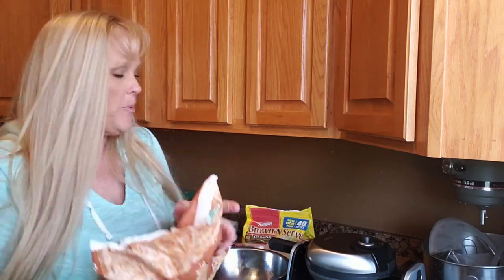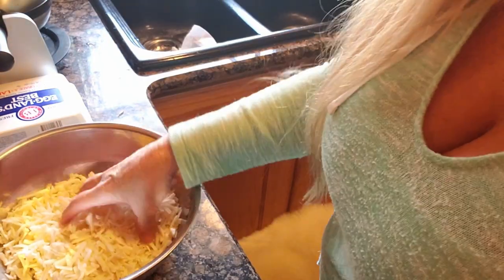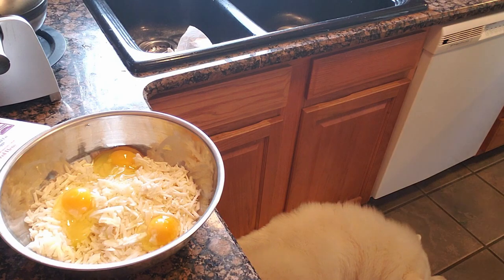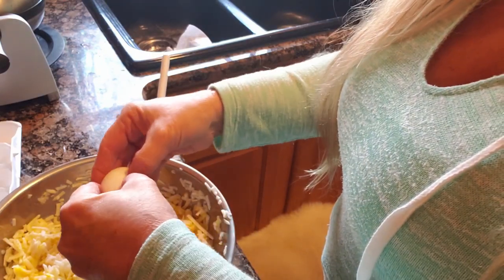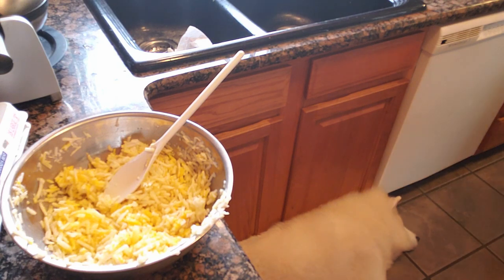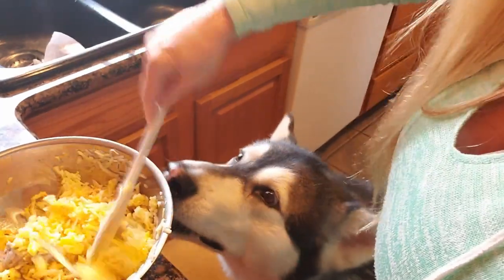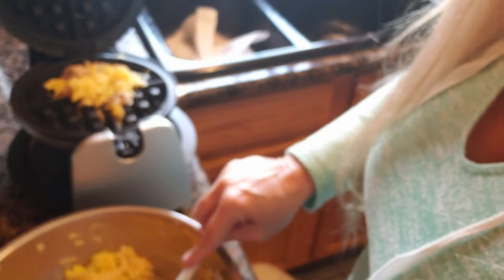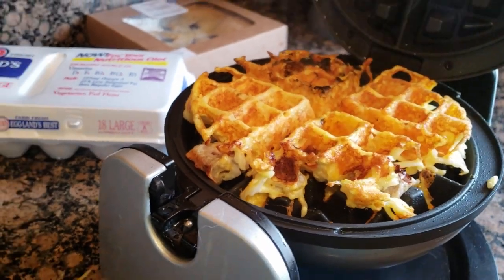Scrambled Hashbrown Waffles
Tonka and Monroe Love these hashbrown sausage egg waffles ❤️😊👍?

If you are not receiving notifications you can click here to troubleshoot the issue